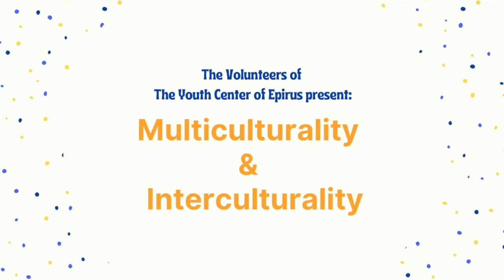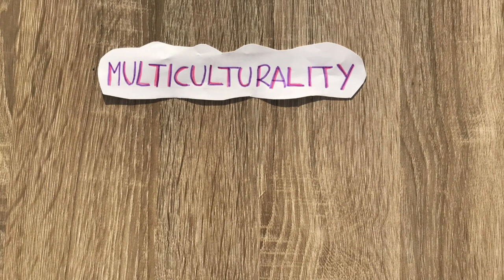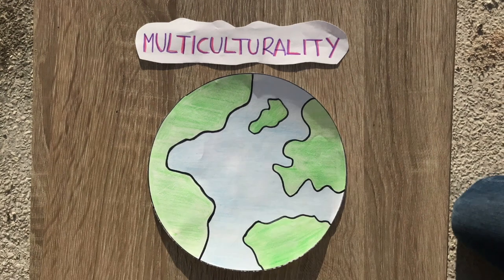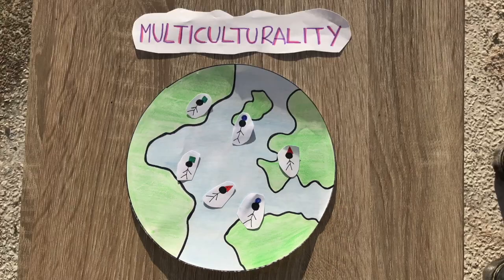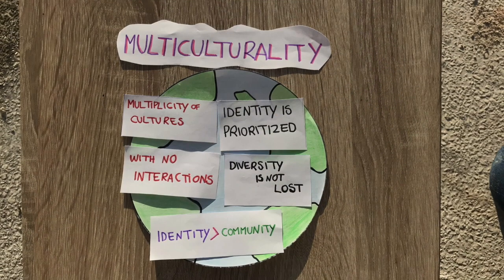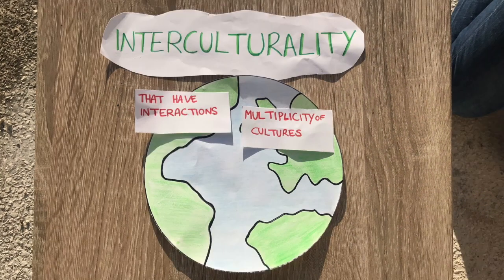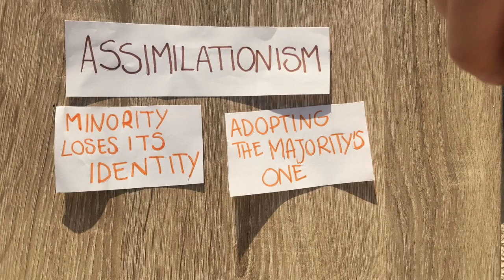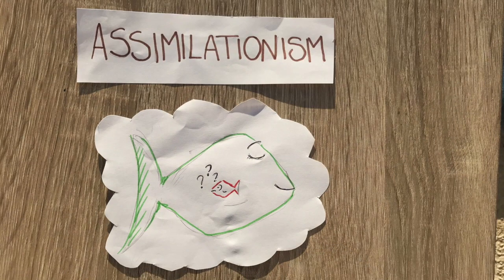Multiculturalism Explained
This video explains what is and what is not multiculturalism. The video can be used as an education material.

The video was created by ESC volunteers of Youth Center of Epirus.